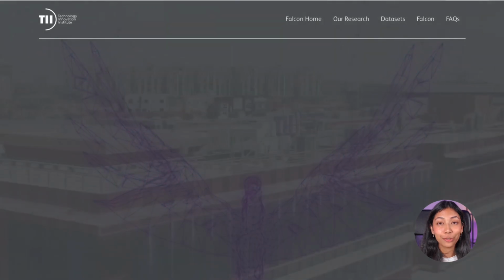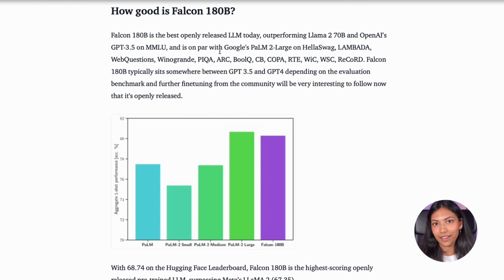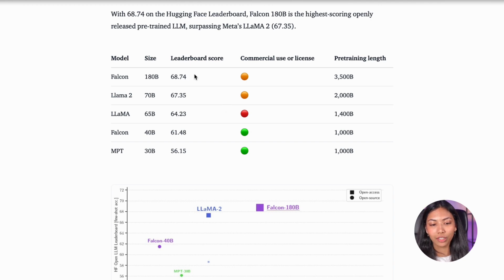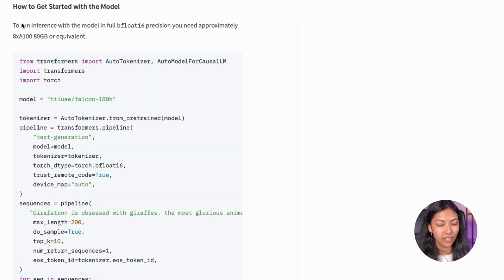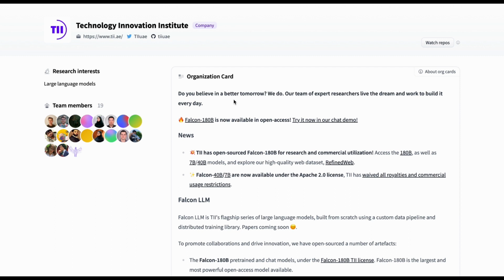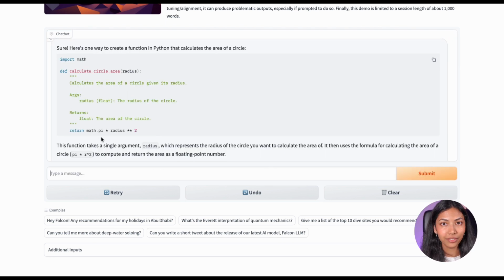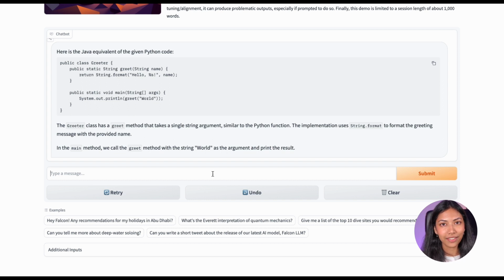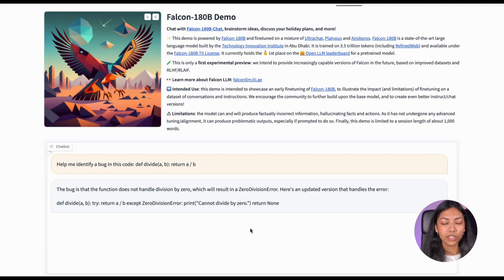Deploy FALCON-180B Instantly! The NEW #1 Open-Source AI Model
Explore the groundbreaking Falcon-180B, a top Large Language Model (LLM) developed by the Technology Innovation Institute (TII) in the UAE. This video delves into its advanced capabilities, open-access features, and how it stands amongst top LLMs like OpenAI's GPT-4 and Google's PaLM 2 Large.

Discover how Falcon 180B, with its 180 billion parameters, is making waves! I'll show you how to deploy it on Hugging Face and what it means for the future of generative AI in research and commercial sectors.

▬▬▬▬▬▬▬▬▬▬▬▬ CONNECT ▬▬▬▬▬▬▬▬▬▬▬▬